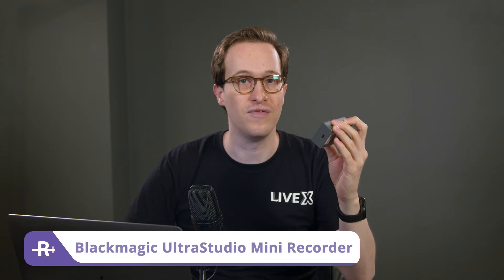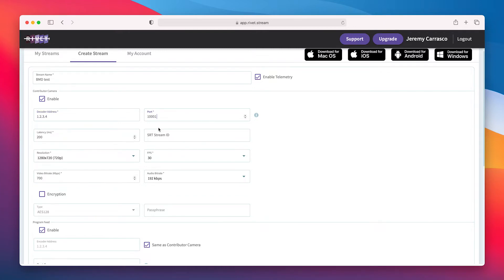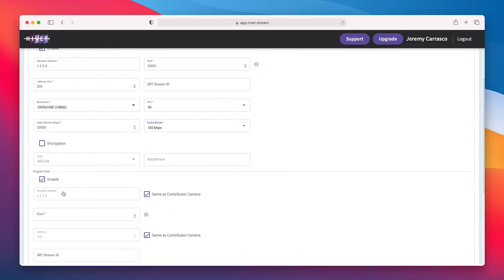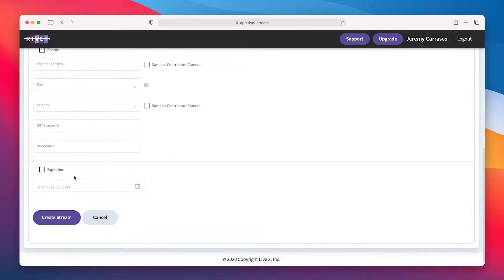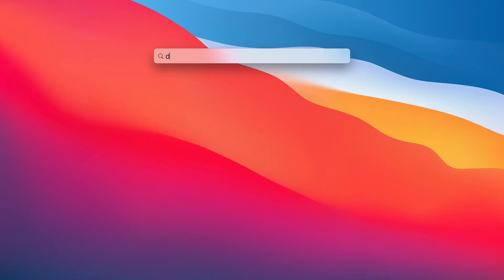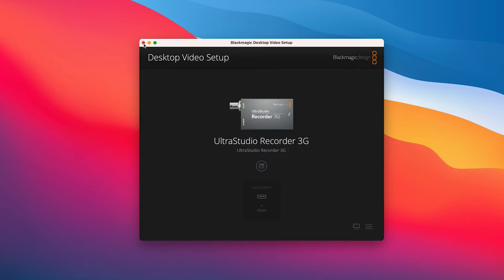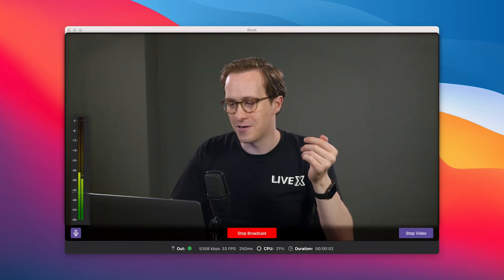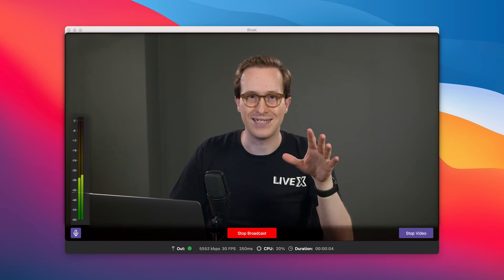Rivet How To: BlackMagic Design UltraStudio Mini 3G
Rivet is our application to help producers bring in remote guests to their live and on-demand shows. For the latest installment of our How To series, we bring in a UltraStudio Mini 3G from BlackMagic Design. UltraStudio Monitor 3G supports broadcast quality 10 bit professional SDI and HDMI monitoring and allows for the world’s smallest 3G-SDI and HDMI video playback from your Thunderbolt 3 laptop or desktop computer for use with any and all of your Rivet streams.

Rivet allows you to reach the widest possible contribution audience from anywhere around the globe. Your guest contributors can get a link that will open on almost any device (iOS, Android, MacOS or Windows)

The app is built on the open-source protocol SRT. It is a codec agnostic UDP Transport protocol created to deal with network congestion in order to help solve those 1st mile problems that come from less than ideal internet locations. Most importantly, Rivet offers secure authentication & advanced encryption standard options of 128, 192 & 256 encryption.